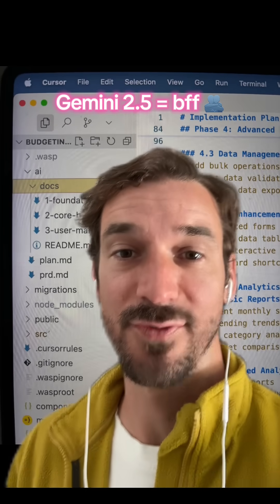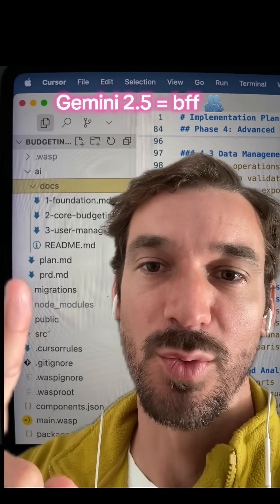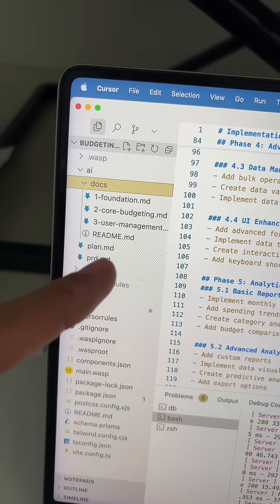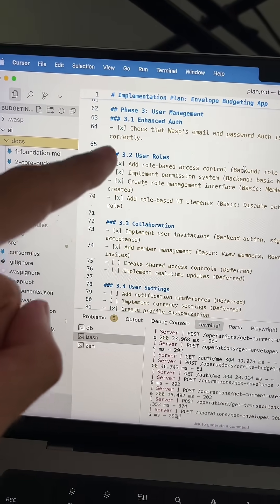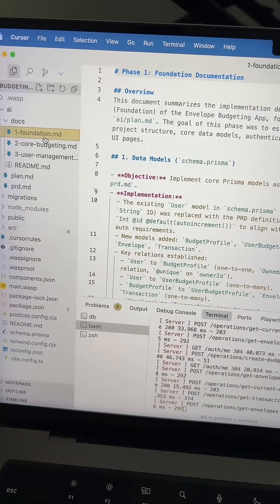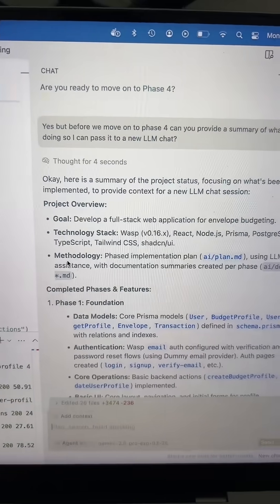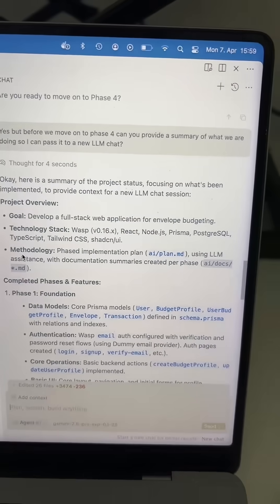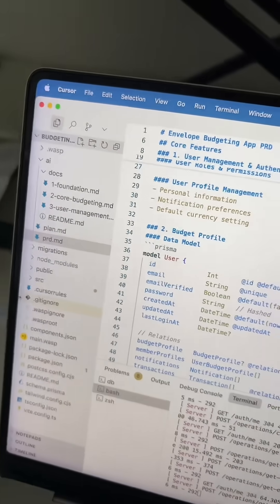Google Gemini 2.5 pro Cursor workflow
I switched to Google Gemini 2.5 pro as my new favorite LLM to use in cursor and here’s the new workflow I am using to build complex apps thanks to some of my friendly followers.